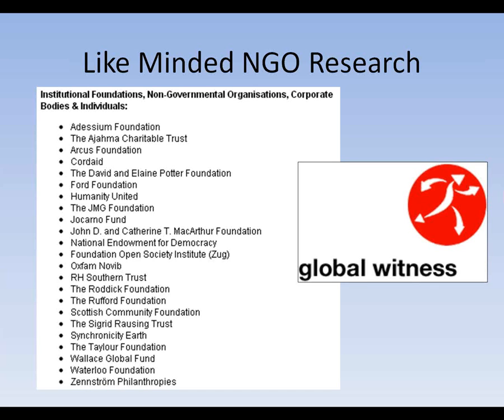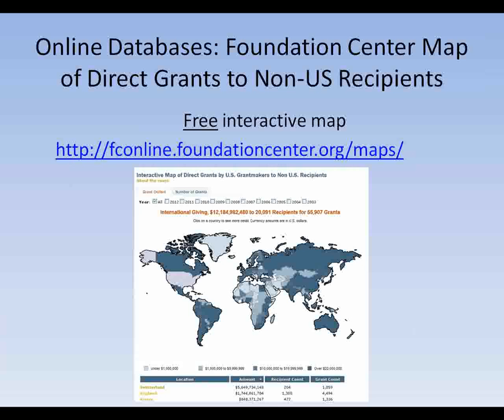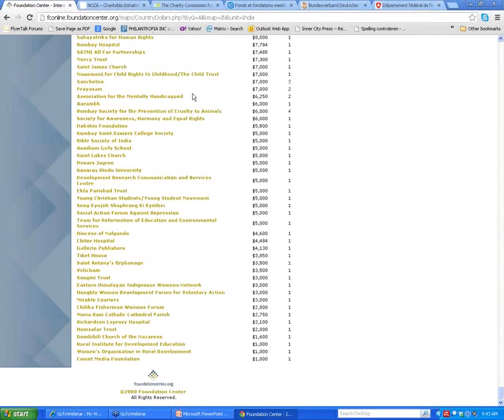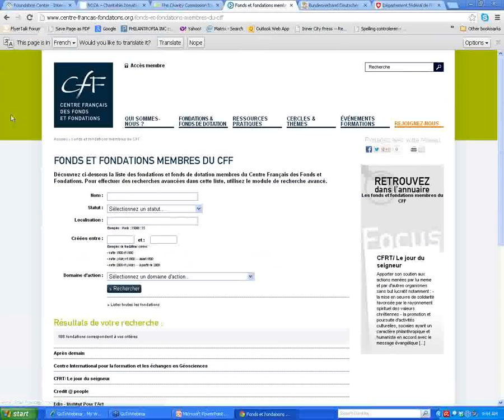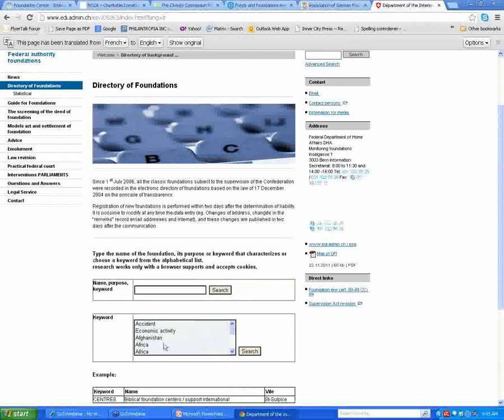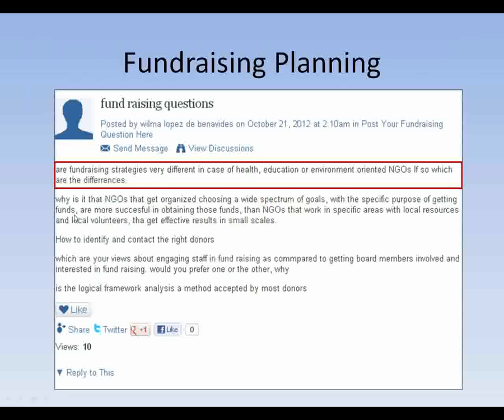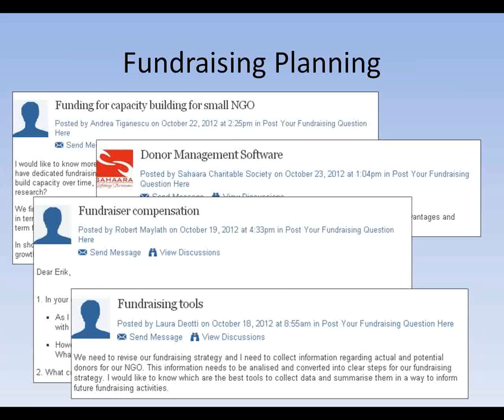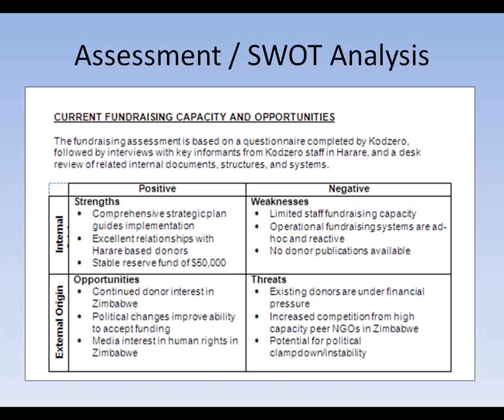fundsforngos.org Free Webinar on Fundraising Part 2 of 6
A video recording of the free fundraising webinar organized by fundsforngos.org in November 2012.